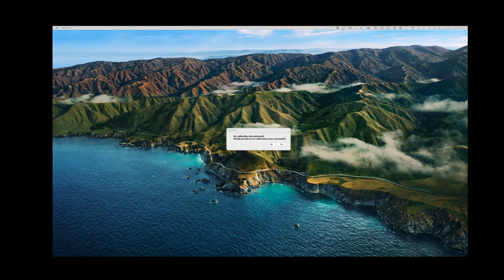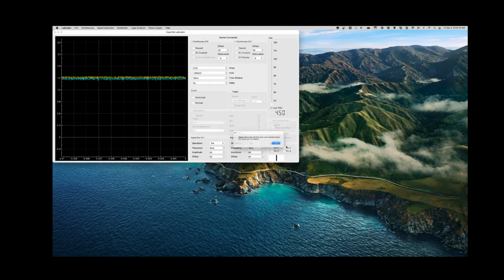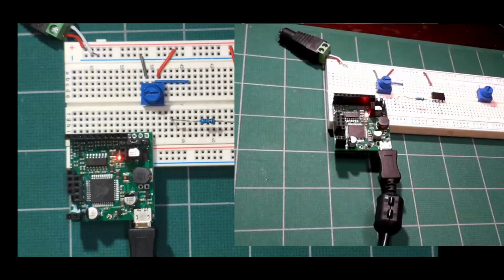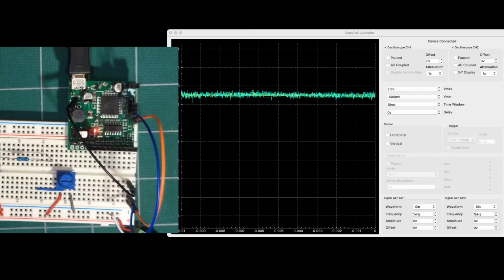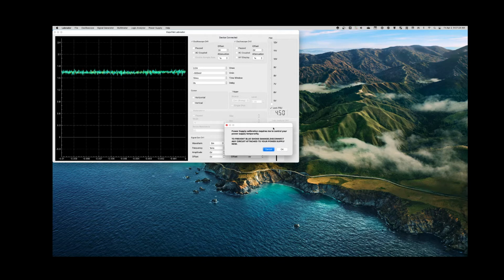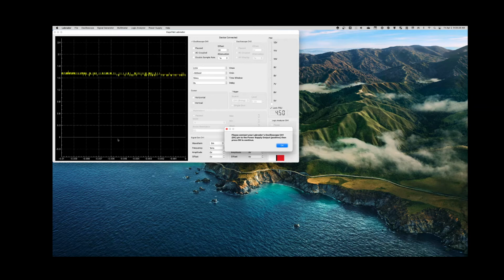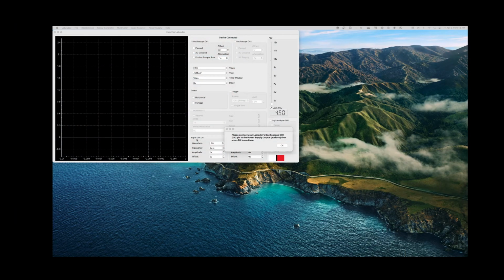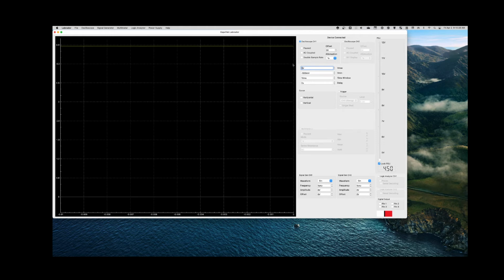Labrador Calibration in Analyzing Circuits Using the Espotek Labrador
This video explains how to calibrate the Espotek Labrador as well as solve a software bug in the multimeter function.

A short course which introduces the Espotek Labrador and how to use it in analyzing circuits.

From that page is this description:
Labrador is an all-in-one tool for electronics students, makers and hobbyists. Just plug your Labrador board into a PC (Windows/Mac/Linux), Raspberry Pi or Android device via a MicroUSB cable, load up the software and you instantly have the following engineering tools at your disposal:

Oscilloscope (2 channel, 750ksps)
Arbitrary Waveform Generator (2 channel, 1MSPS per channel)
Power Supply (4.5 to 12V, 0.75W max output, with closed-loop feedback)
Logic Analyzer (2 channel, 3MSPS per channel, with serial decoding)
Multimeter (V/I/R/C)
The price on the website is $49 and you can buy from Espotek or from Amazon or Jameco Electronics.

*Course Covers the Following:*
* Introduction
* Installation and Calibration
* Software Bug
* DC Sweep
* AC Signal Analysis
* Programmable Bias and Gain
* Filters
* Understand Your Test Equipment
* Testing the ESP32 and MicroPython
* Testing the RP2040 and MicroPython